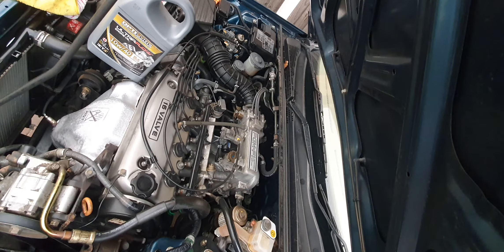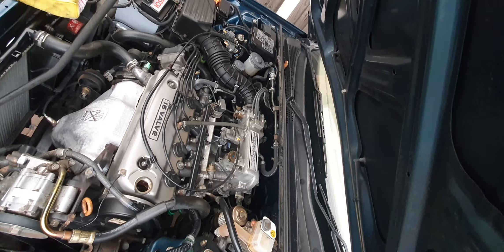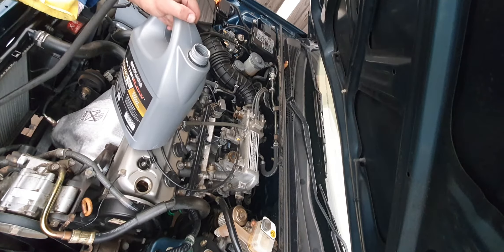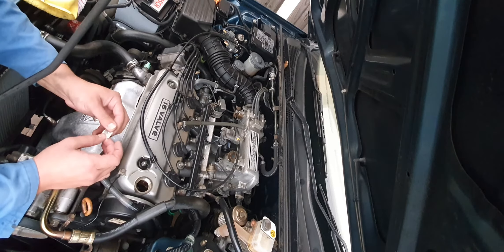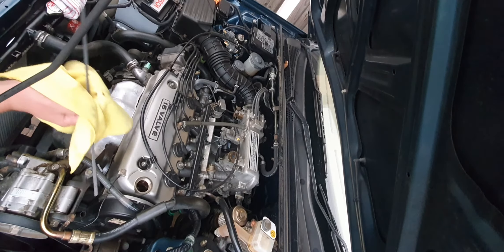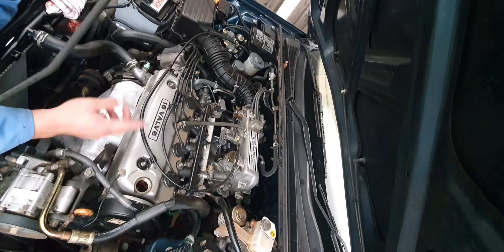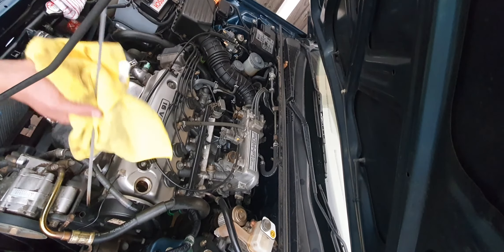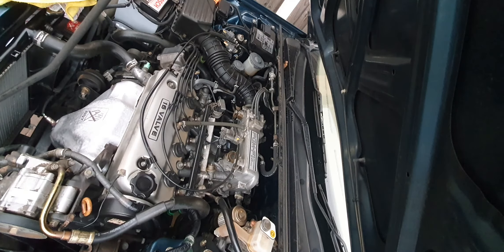Rover 620 / Honda prelude oil change p2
Finishing my oil change and a quick story involving a top tip.